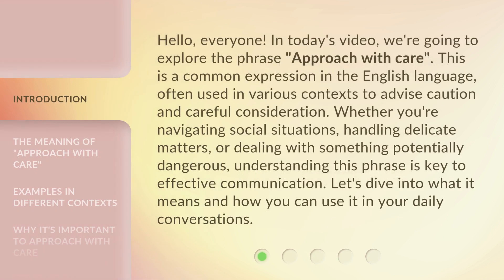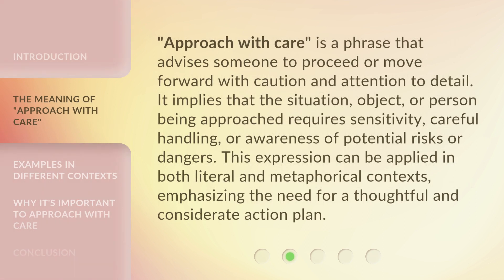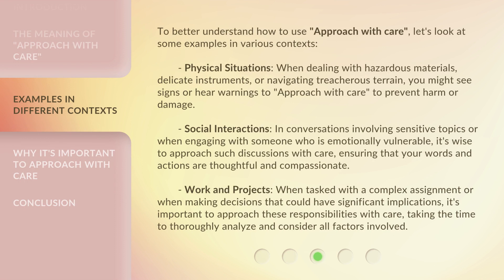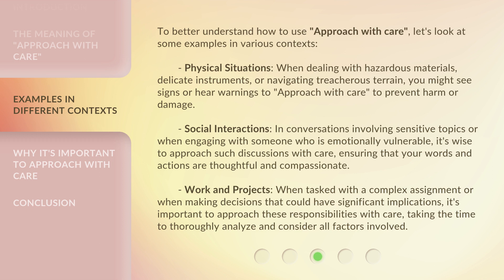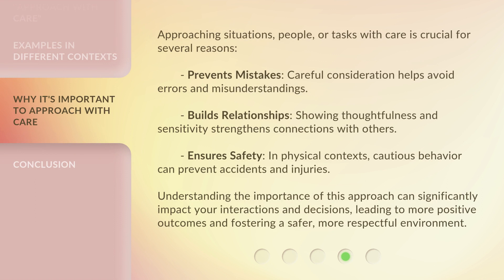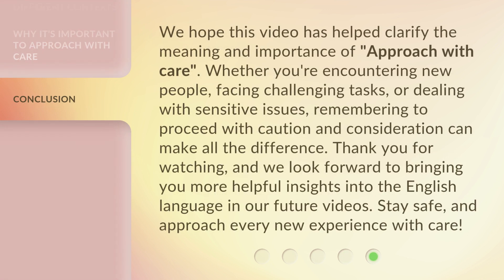Understanding "Approach with Care": A Guide to Cautious Engagement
Understanding 'Approach with Care': A Guide to Cautious Engagement • Discover the secrets to successful and careful engagement with our comprehensive guide on understanding 'Approach with Care'. Learn the essential tips and techniques for navigating delicate situations and building strong connections. Don't miss out on this valuable resource!

00:00 • Introduction - Understanding "Approach with Care": A Guide to Cautious Engagement
00:43 • The Meaning of "Approach with Care"
01:14 • Examples in Different Contexts
02:12 • Why It's Important to Approach with Care